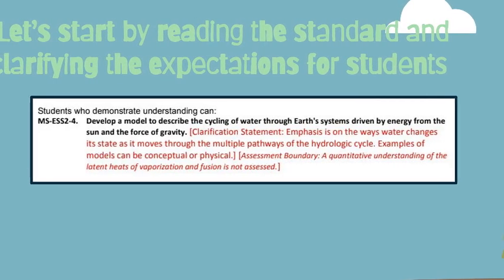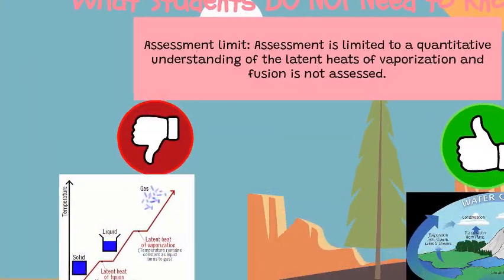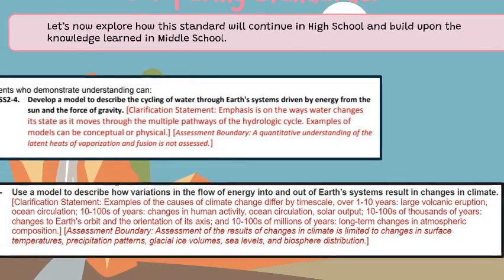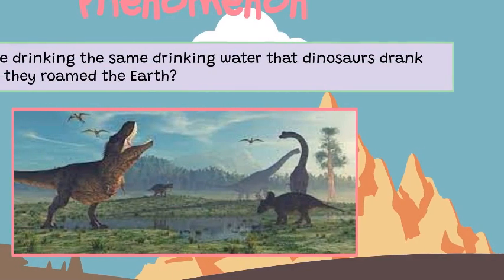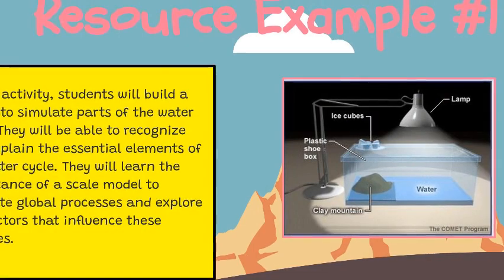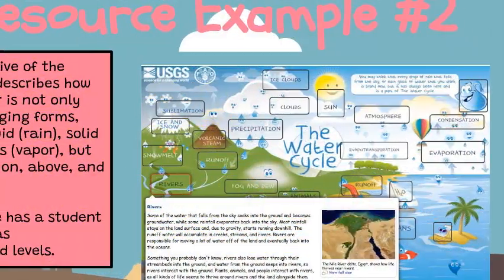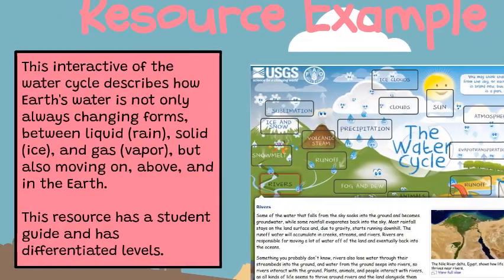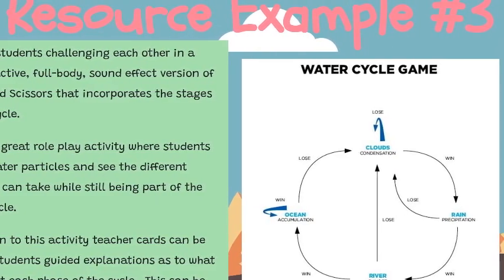Earth Systems - What is the Matter in Flint? Q1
1.12 Where is the Water From?
1.13 Modeling the Water Cycle?
1.14 Thermal Energy and The Water Cycle
1.15 Gravity and the Water Cycle

MS-ESS2-4: Develop a model to describe the cycling of water through Earth's systems driven by energy from the sun and the force of gravity. [Clarification Statement: Emphasis is on the ways water changes its state as it moves through the multiple pathways of the hydrologic cycle. Examples of models can be conceptual or physical.] [Assessment Boundary: A quantitative understanding of the latent heats of vaporization and fusion is not assessed.]